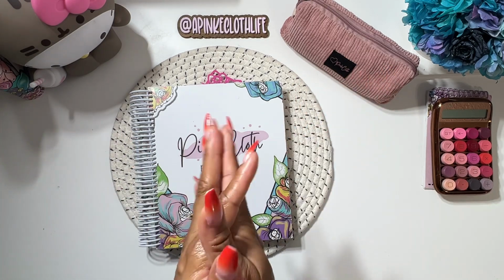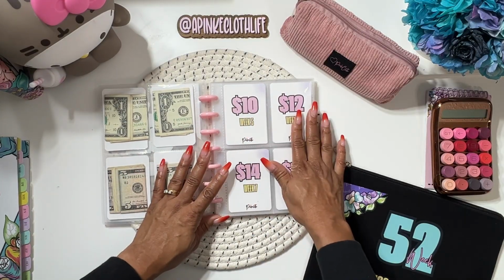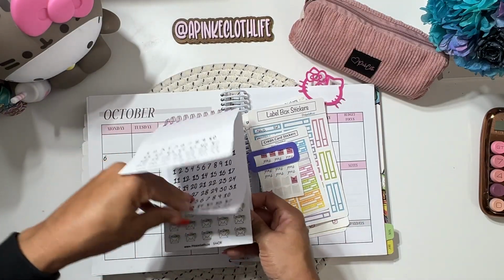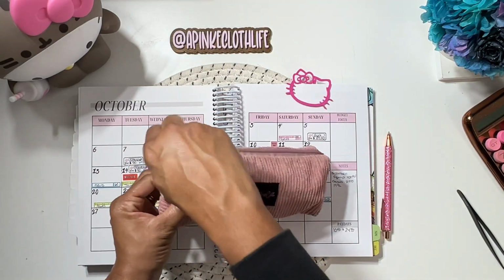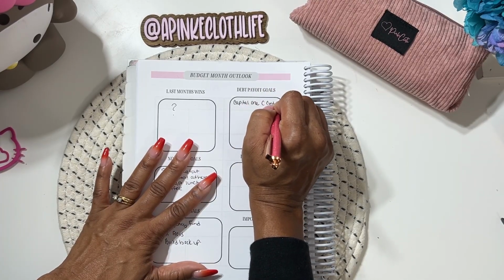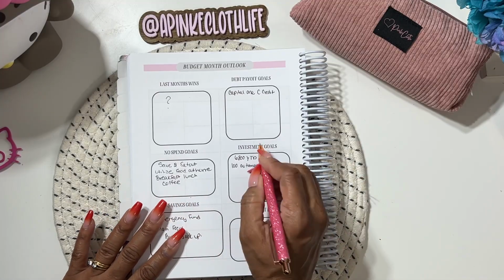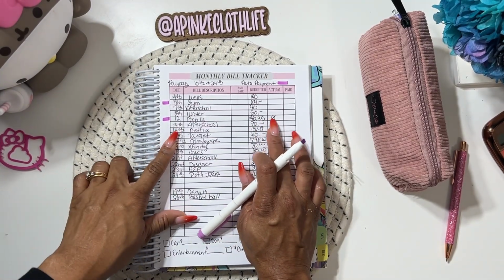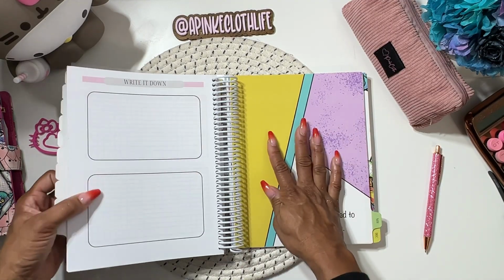OCTOBER Budget Reset | NEW 52 week savings challenge | Money routine | low income goals 2025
Lets start this month October off on the right foot! Also showing you all my new 52 weeks savings challenge and Debt tracker I will be using this month. I need to seriously get back on track with my budgeting and this is what I am setting up in this months reset. Working on a low income budget being strategic is a must!!!

😘 You can find all budget items on my website and 52 weeks savings

❤️ COFFEE BAR ESSENTIALS 🔥 AMAZON STORE FRONT (SHOP MY FAVORITES & ITEMS I USE)

This is my HYSA i use for cashless sinking funds and savings

💜 MY ETSY SHOP

❤️ AMAZON STORE FRONT (SHOP MY FAVORITES & ITEMS I USE)

❤️ FETCH REWARDS!

USEFUL VIDEOS:
➡️ HOW TO PRINT OUT PDFS TO DIFFERENT SIZES: